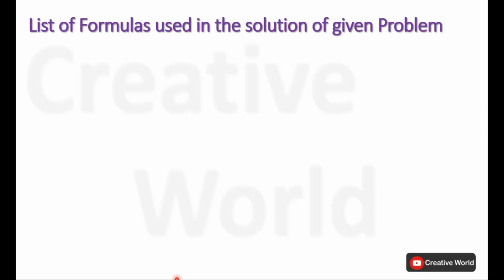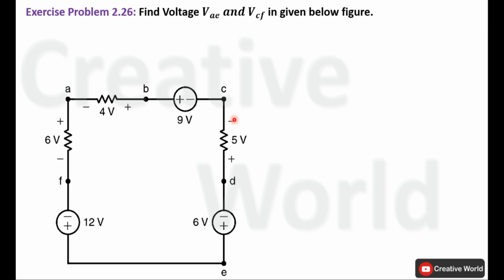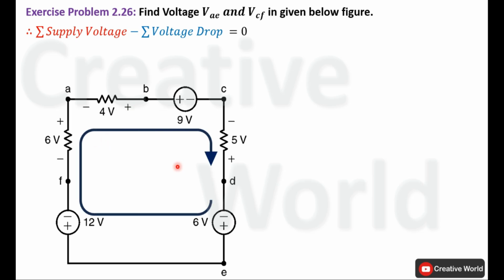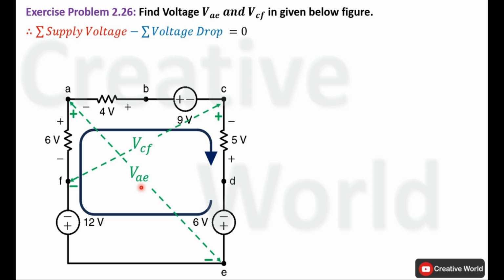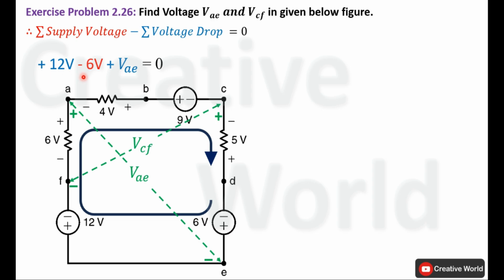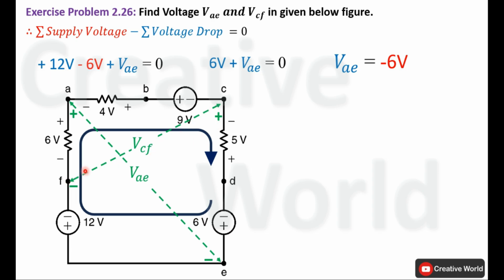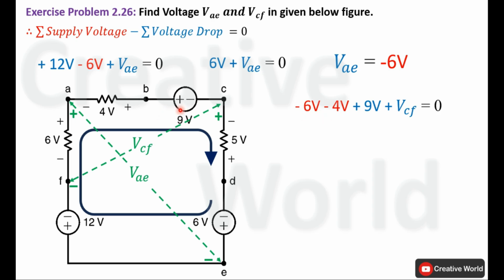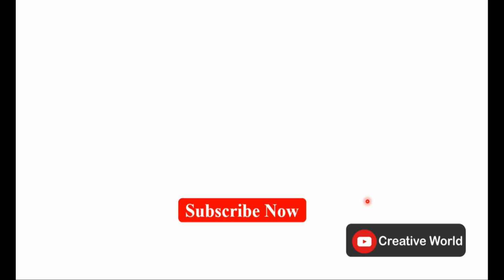Chapter 2 Exercise Problems 2.26 Solution | Linear Circuit Analysis